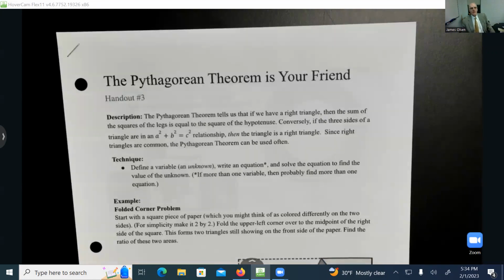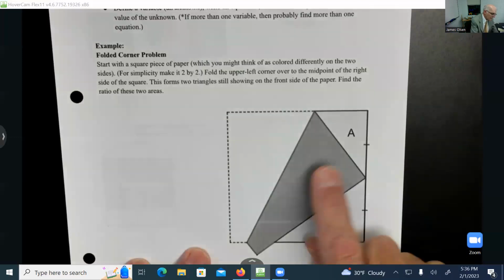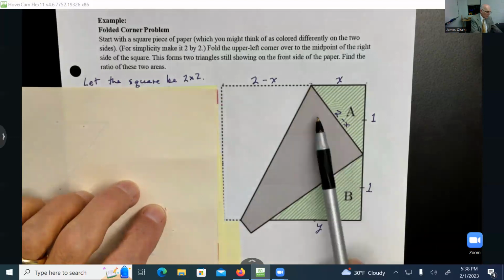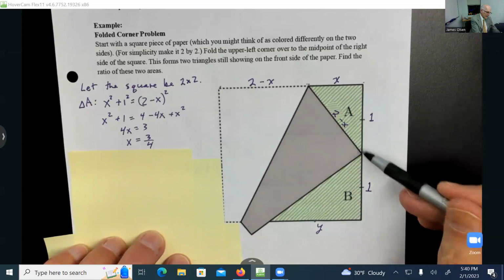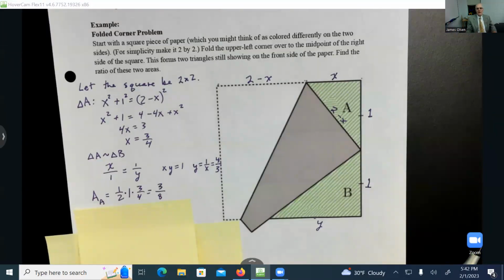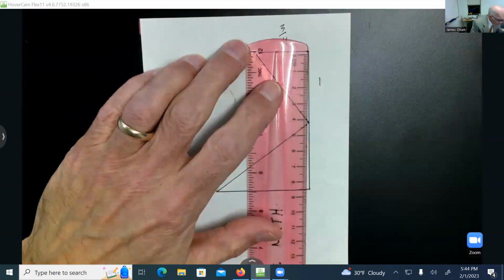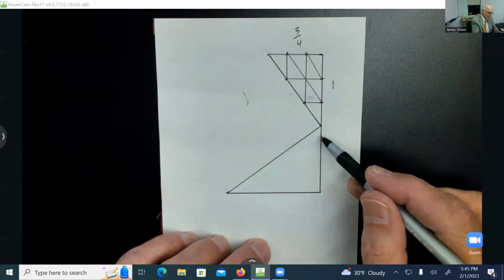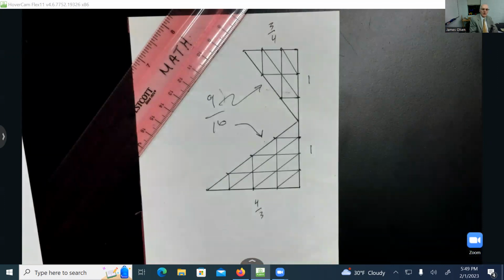The Pythagorean Theorem Is Your Friend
In this video I show an example problem which uses the Pythagorean Theorem to solve the problem.
(This is not an introductory video on the Pythagorean Theorem. There are numerous introductory videos on the Pythagorean Theorem already on YouTube.)